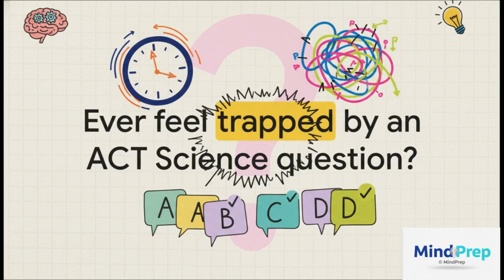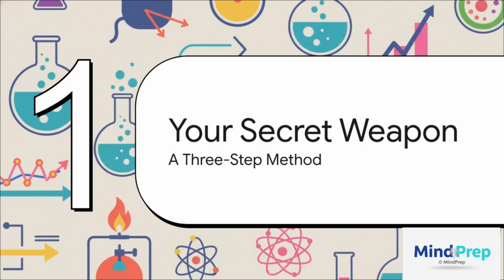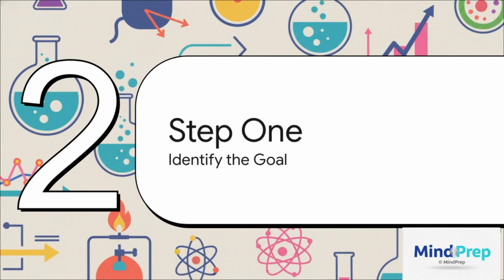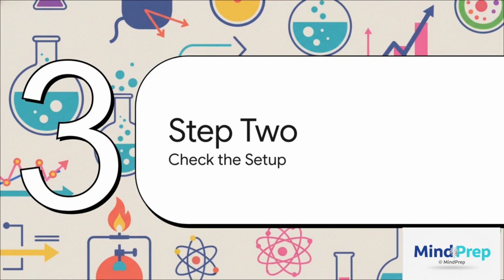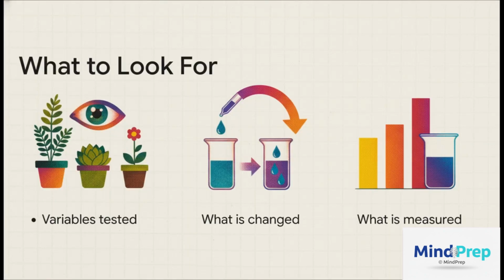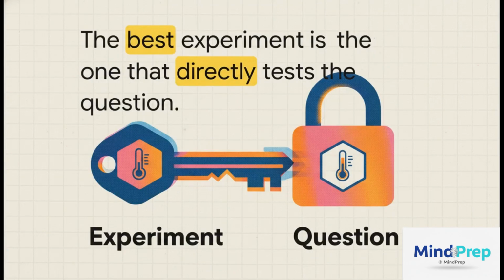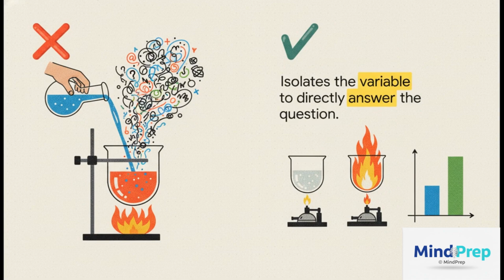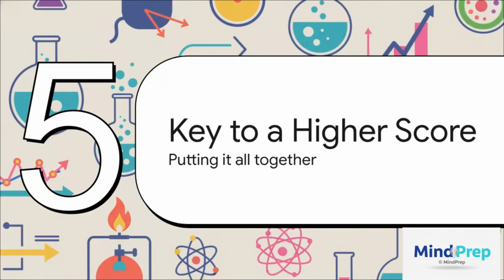Determining the Best Experiment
This instructional guide outlines a systematic approach for students to evaluate and select the most effective scientific study when answering specific standardized test questions. The process begins by having the learner identify the primary goal of the inquiry, which involves pinpointing exactly what relationship or effect the question intends to uncover. Once the objective is clear, students must examine the experimental design to ensure that the variables and measurements align precisely with that objective. Ultimately, the most successful choice is the one that isolates a single variable through a focused and controlled setup, thereby avoiding unnecessary complications or data interference.